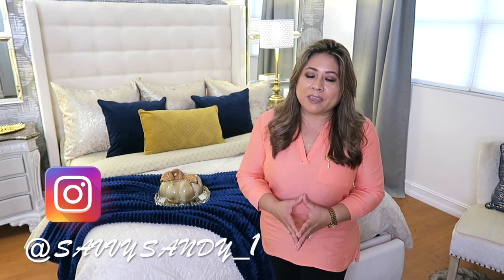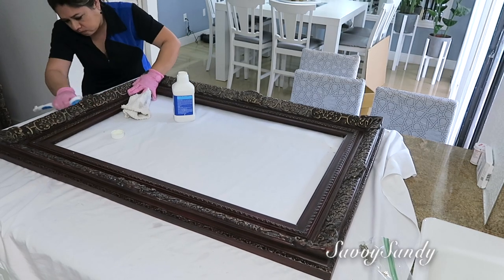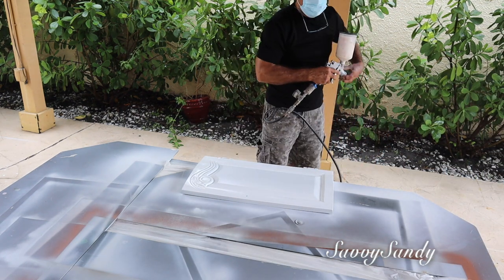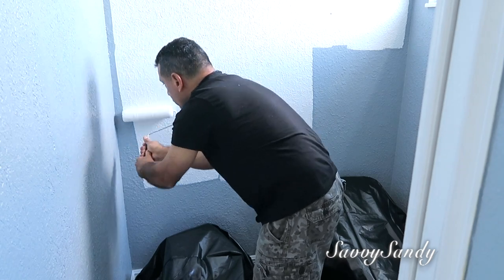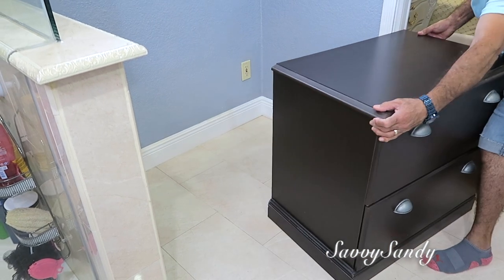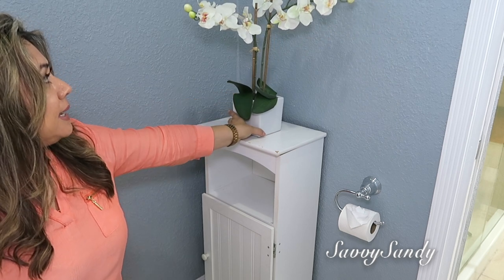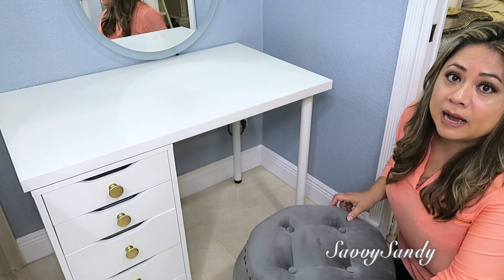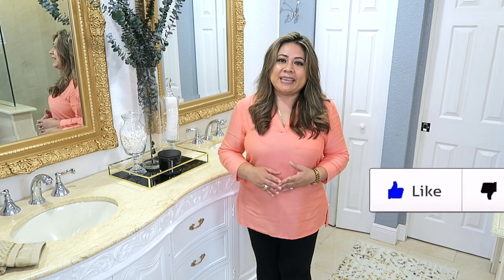TRANSFORMACION Y DECORACION DE TU BAÑO ECONOMICO Y LUJOSO // LAS PINTURAS CORRECTAS HACEN MARAVILLAS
Aqui te comparto con detalles como puedes modernizar y actualizar tu baño sin hacer obras solo usando pinturas. Ideas para tu Creacion  y Decoracion

✓ Comparte !

✅Espejo redondo con luz LED marca Citymoda
✅ Espejo redondo de 24'' con luz LED
✅Tapa para el drenaje del lava manos
✅Set de navidad
✅Set navideño de ceramica
✅Set de navidad en cristal
✅Willow Tree Nativity, sculpted hand-painted nativity figures, 6-piece set
✅Diamantes acrilicos 200 piezas
✅Espejo de 24'' redondo con luz LED CityModa
✅Espejo rectangular 28'' por 20'' con luz LED
✅Esferas para jardin o patio solares
✅Paquete de 80 ornamentos navideños color rosa
✅Luz LED en alambre de baterias
✅Luces navideñas solares de colores
✅Boton y sensor que controla la luz de la lampara paquete de dos
✅Boton y sensor que controla la luz de la lampara
✅Piedras de acrilico de 6 por 12 mm
✅Piedras de acrilico forma de gota 13 por 18mm
✅Calendario en forma de arbolito
✅Arbolito colgante para la pared
✅Arbol navideño de fieltro para la pared
✅Arbol de ceramica en rosado
✅Arbol blanco de cerámica con luces
✅Esferas decorativas para jarrones
✅Esferas de ratan decorativas
✅Esferas de yute o cuerda